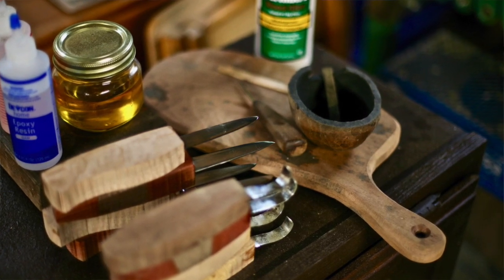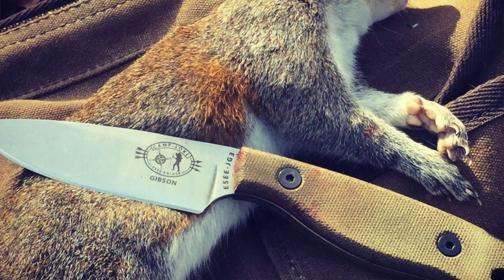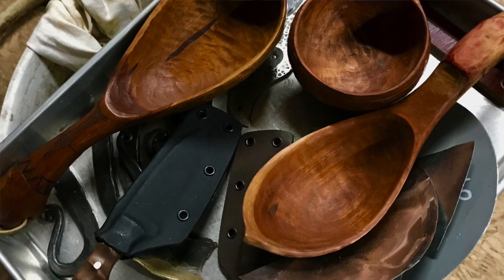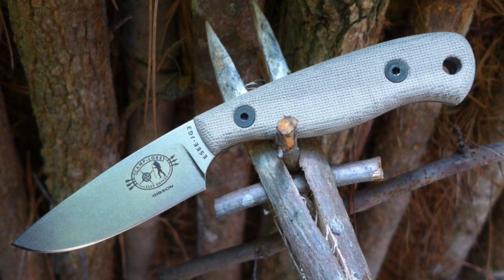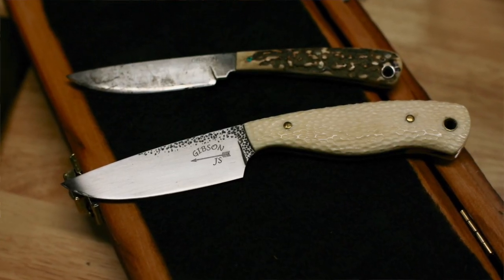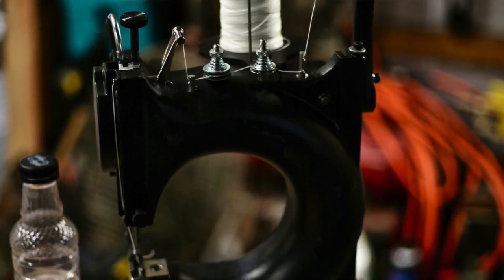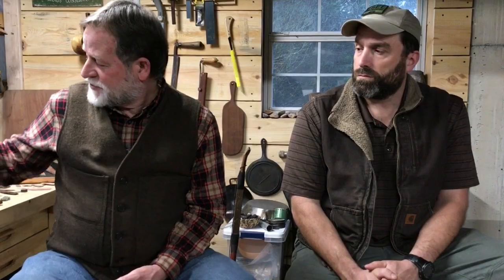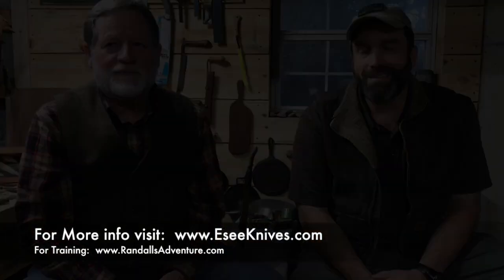Designer's Corner: JG3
Patrick Rollins and James Gibson discuss the design philosophy behind the creation of the JG3. Filmed in James' work shop and home to Knob Creek Forge this short video give you just a sample of what it's like to hang out with such a fine person.